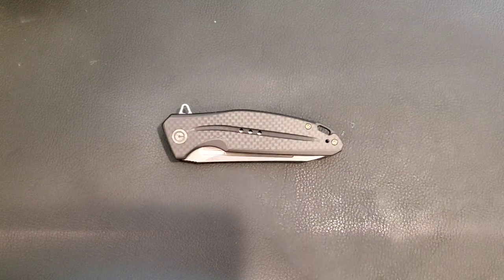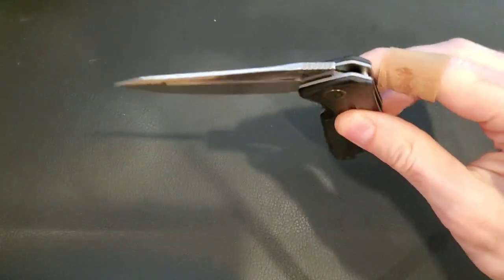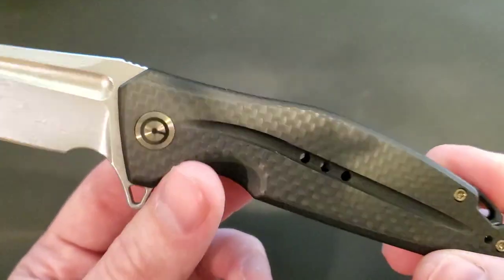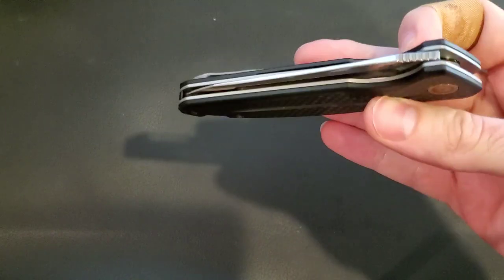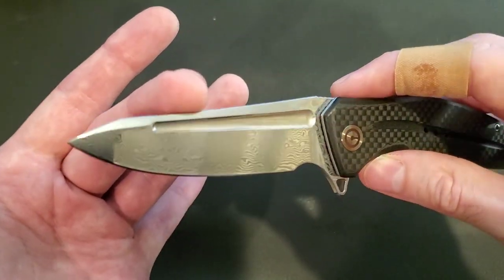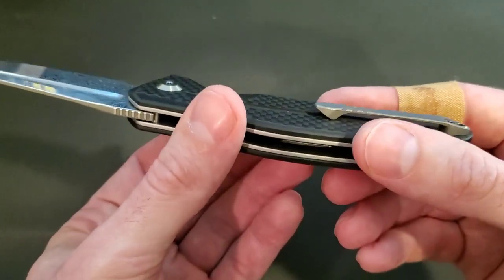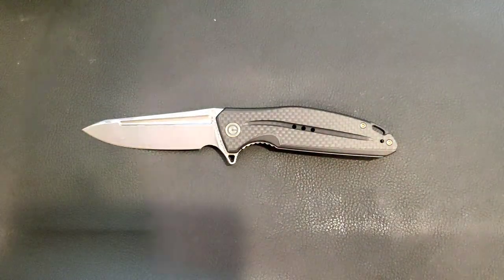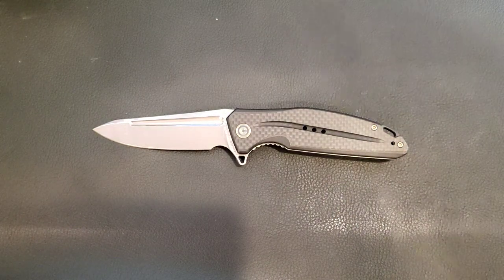Civivi Statera [Damascus] - Knife Review - The Practical Blade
Specs:

Overall Length: 8" / 204mm
Blade Length:  3.45" / 87mm
Closed Length:  4.55" / 117mm
Handle Thickness: 0.51" / 13mm
Blade Thickness: 0.12" / 3mm
Blade Material: Damascus
59-61 HRC
Flat Grind
Handle Material: Black G10 w/ Carbon Fiber Overlay
Stainless Steel Liner
G10 Backspacer
Tip-Up Pocket Clip
Ambidextrous Carry
6AL4V Titanium Clip
6AL4V Titanium Screws
Caged Stainless Steel Ball Bearing
Liner Lock

You can save 10% using the discount code "TPBWMK" (not valid for ZT or Benchmade brand knives) if you head on over to WhiteMountainKnives.com to see if what you're looking for is in stock. I do NOT receive monetary compensation from you using this discount code - I simply love White Mountain Knives and reached out for a code of my own to offer to my viewers to show my support. This video is NOT sponsored or endorsed by any external parties.

If you'd like to support the channel, please consider using my special links below to purchase the exact same tools I use to maintain my knives, and generally make my knife life more pleasant.

Cleaning / Lubrication:
Knife Pivot Lube (Apply to bearings, washers, detent tracks, etc... to protect parts and create a smoother action)
Frog Lube Cleaner, Lubricant, Protectant (Primarily applied to blades / steel liners to prevent rust)
Disposable Cotton Cleaning Patches (A small and disposable medium to apply cleaning products to)
70% Rubbing Alcohol (for getting rid of gunk)
Cotton Swabs / Q-tips (For getting rid of gunk in tight spaces)

Assembly / Disassembly (Drivers / Bits):
I STAND BY WIHA! WIHA provides hardened steel bits - and for those of you who are new to this - hardened steel bits are critical to ensure you don't strip bits and get in a nasty situation where your knife is half-disassembled and your bit no longer works! Do NOT buy those cheap 50-piece kits that come with "everything" for like $10. They will not last you, you will regret it.
Wiha 75981 | 7 Piece Pocket Clip MicroBit Set (Small set with bits and driver - arguably all you need)
Wiha 75988 | 10 Piece Torx MicroBits Set (Bit set, in case you need more bits)
Wiha 75992 System 4 Precision Interchangeable Bit Set, Torx, Slotted, Phillips, Hex Inch, ESD Safe Precision Handle, 27 Piece In Compact Box (Bigger set for... MORE stuff)
Wiha 75965 Precision Micro Bit Ratchet Steel Storage Box, 65-Piece (Biggest set for... MOST stuff)

Blade Sharpening / Polishing:
The KME sharpening kit might seem a bit pricey at first, but in my opinion it is 1) Much more affordable that its competitors, 2) Insanely simple to use, and 3) A small price to pay for nearly-indefinite self-sharpening for all of your knives. You can also create your own "stones" using balsa wood and diamond compound to give yourself a mirror edge at a fraction of the KME polishing accessories prices.
KME Precision Sharpening Kit (Basic kit, can reprofile edges as well as get them razor sharp, no expertise needed)
5k grit to 100k grit Diamond Polishing Compound (for mirror edges)
Balsa Wood (To apply diamond compound to and use with KME system)